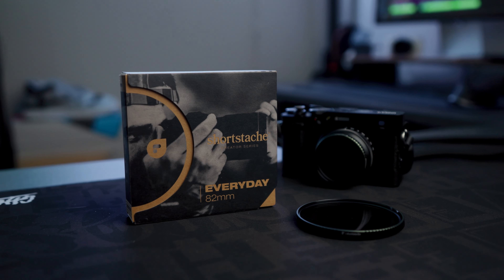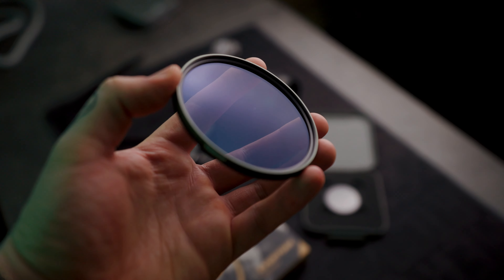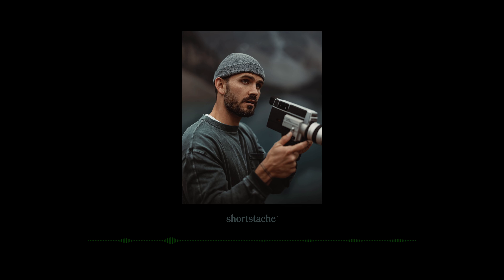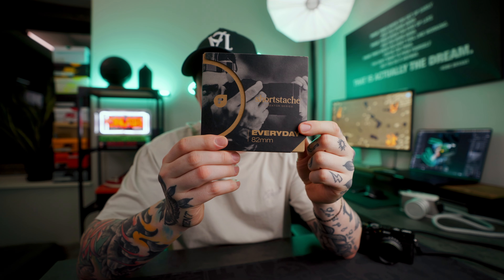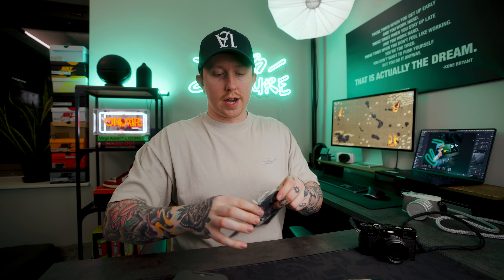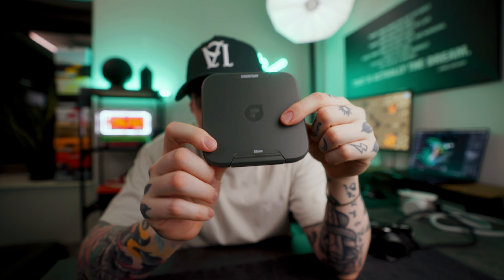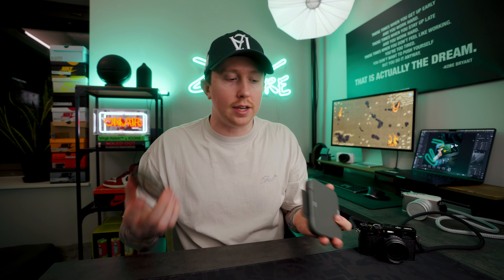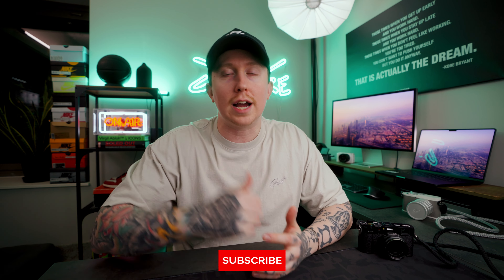GAME CHANGER | Shortstache X PolarPro - The Everyday Filter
AMAZON STOREFRONT (All my gear)